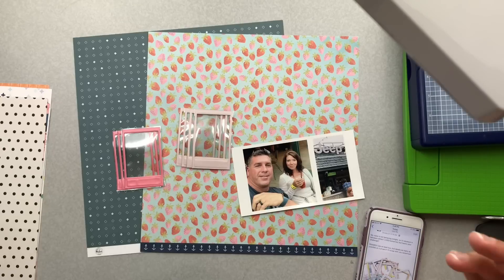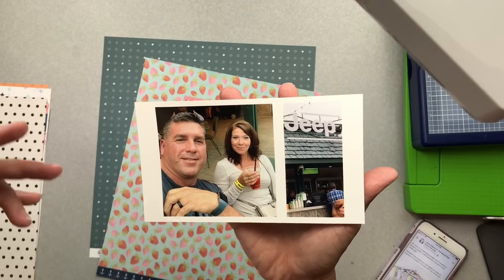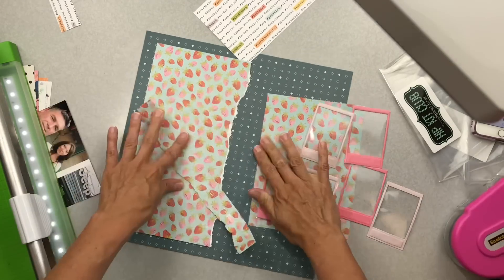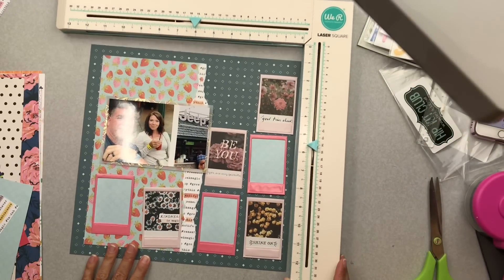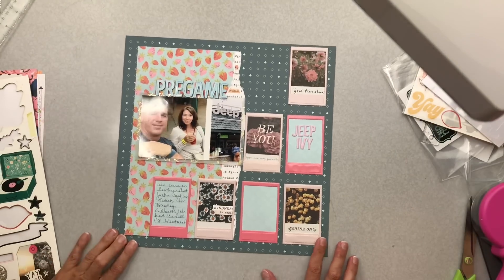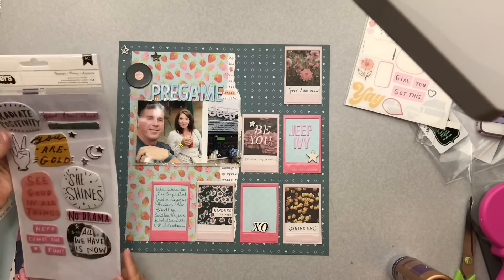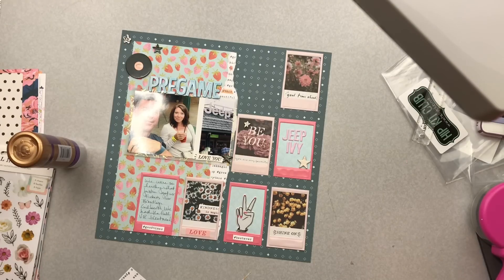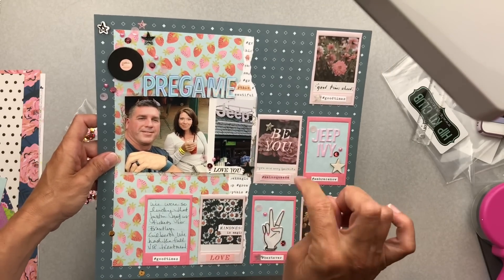Challenge Accepted - The Secret Not Secret Kit Club Frames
All of the frames!  I think Kathy and I nailed it!  😁